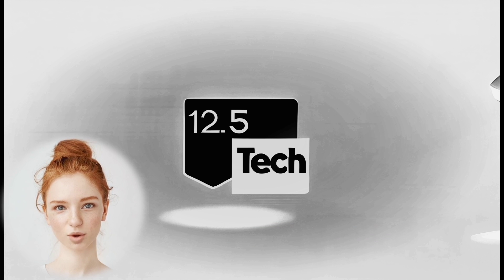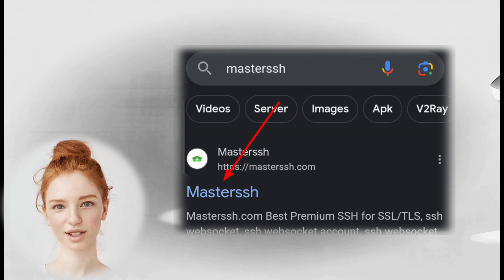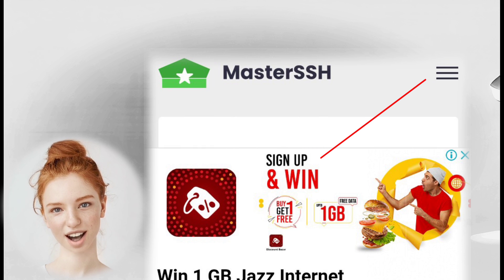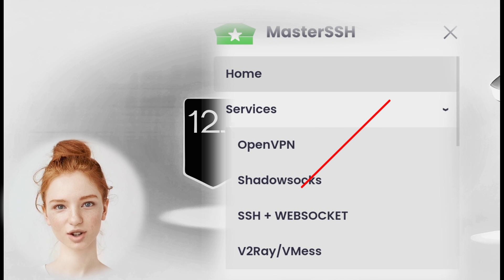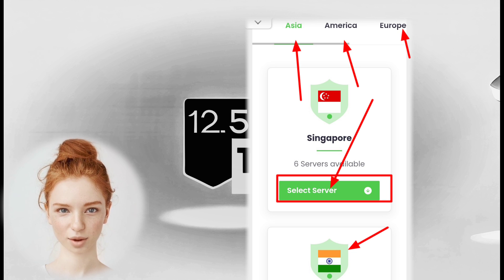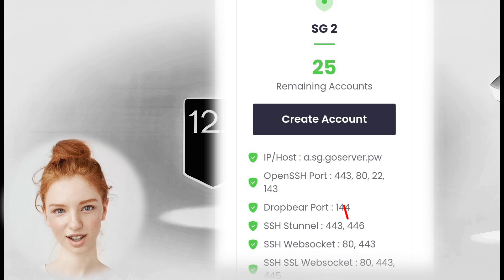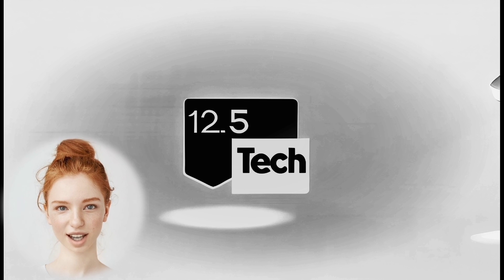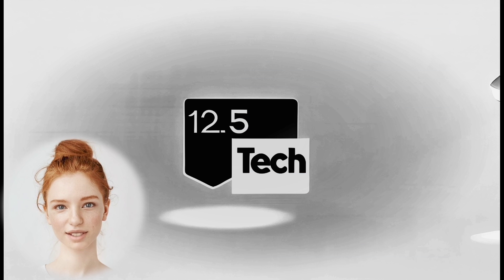How to Create SSH WEBSOCKET account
Learn how to create an account on Masterssh and configure HTTP Custom for setting up an HTTP proxy. Follow the step-by-step instructions in this tutorial video to get started. Download the account details and watch the video in the description to learn how to set up HTTP Custom. Enhance your browsing experience with Masterssh!